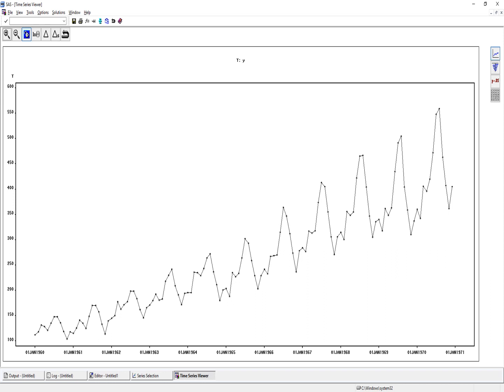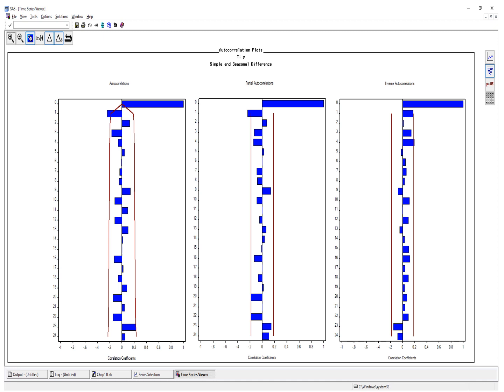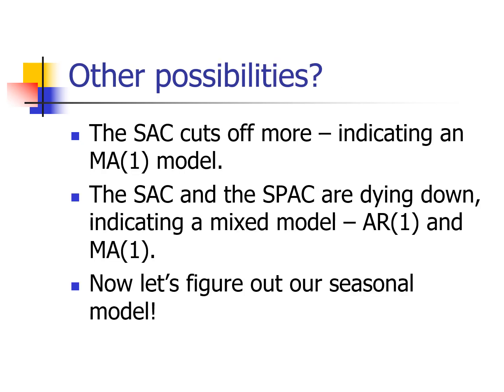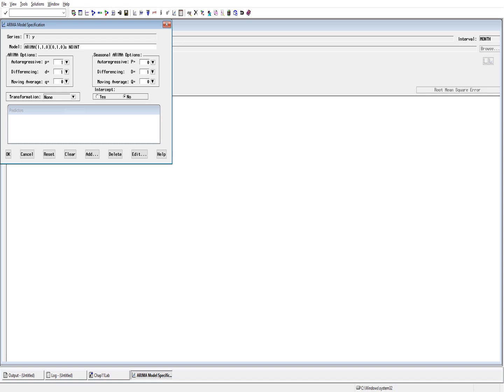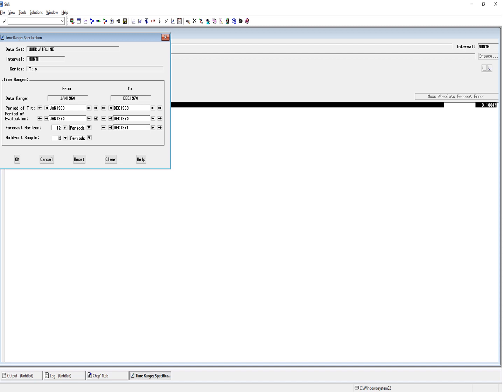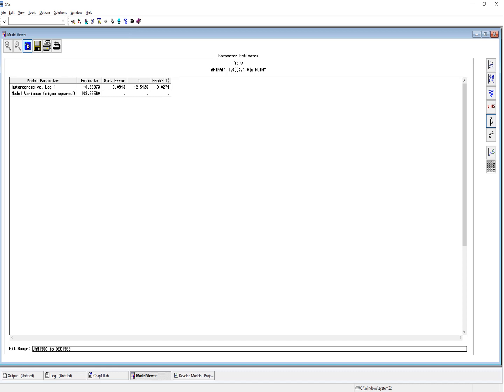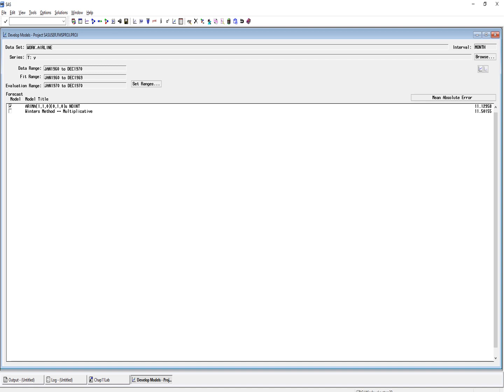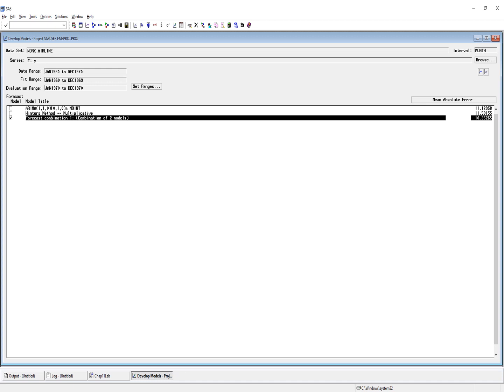Seasonal ARIMA Airlines Example